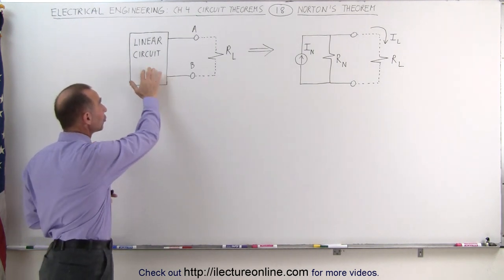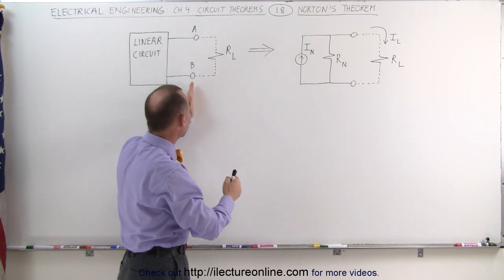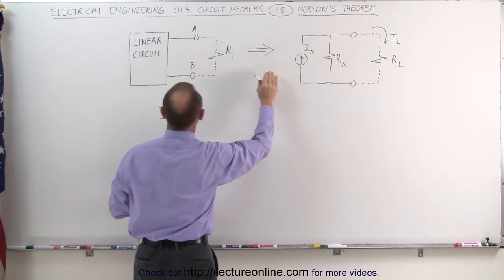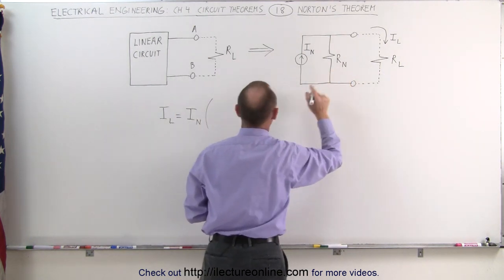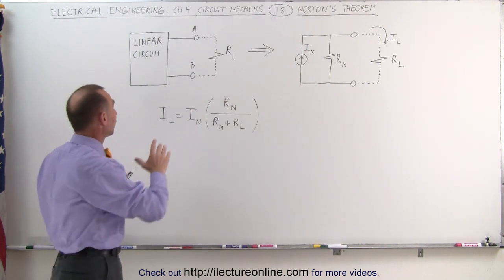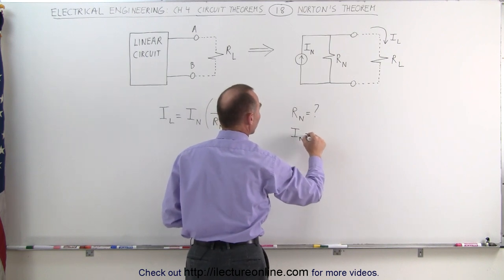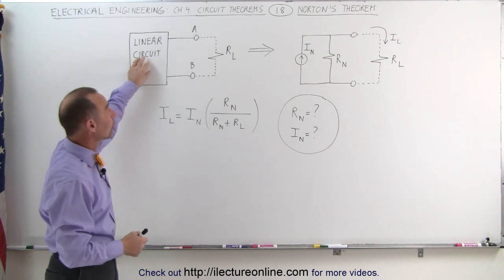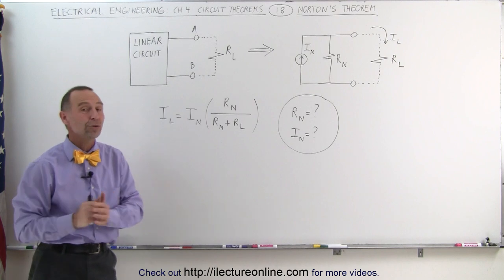Electrical Engineering: Ch 4: Circuit Theorems (18 of 32) Norton's Theorem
In this video I will explain Norton's theorem of converting a linear circuit to a single current source and resistor in parallell.